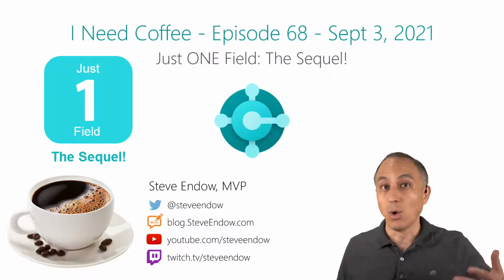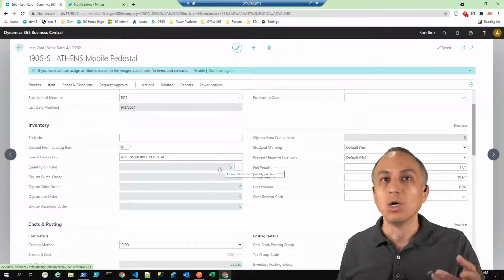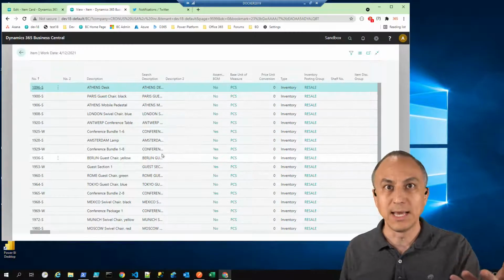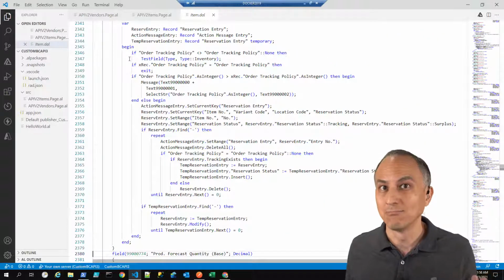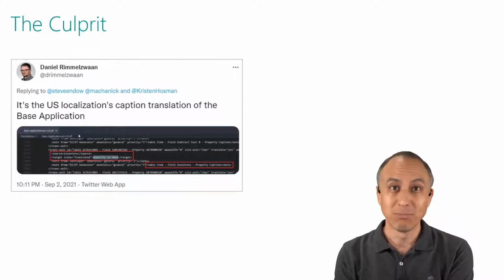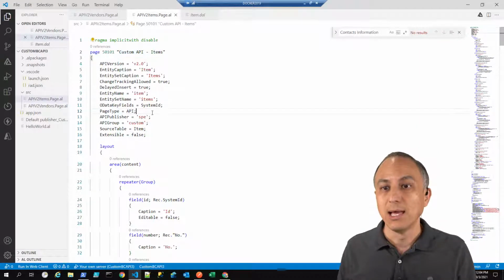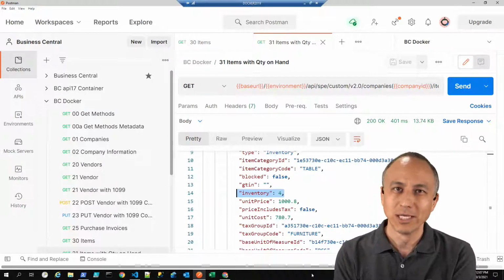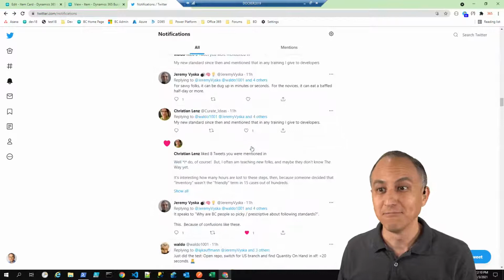I Need Coffee: Episode 68 - Just ONE Field: The Sequel!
Join Steve as he shares his latest harrowing journey trying to add just one field to an API!